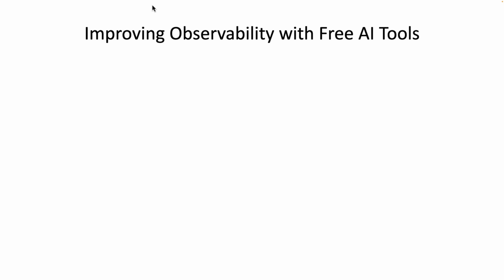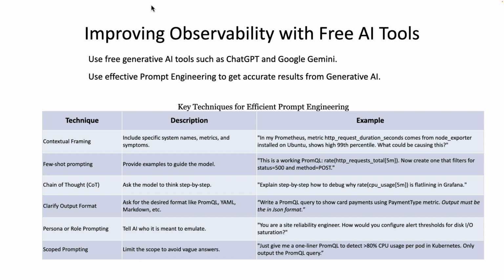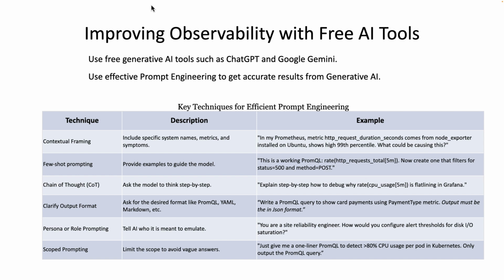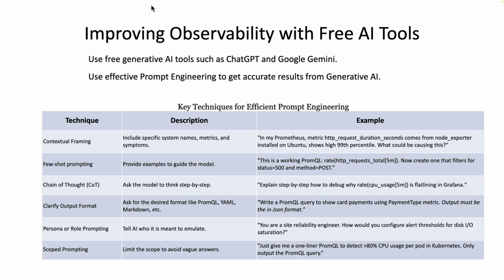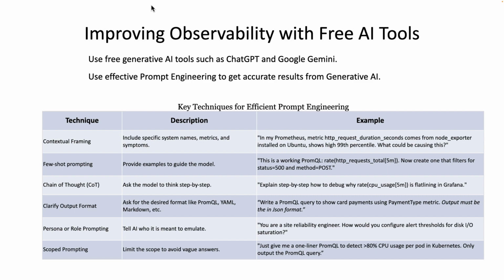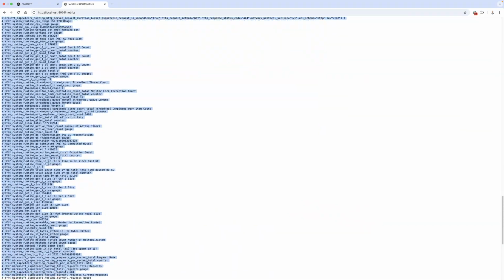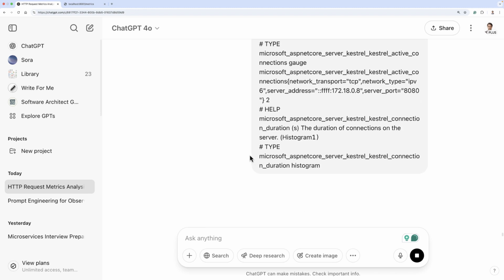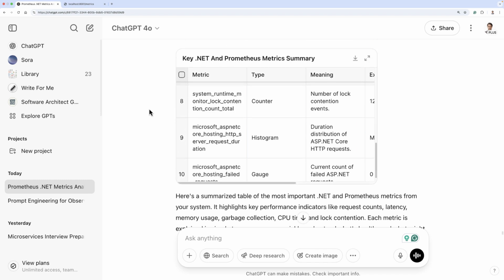Effective Prompt Engineering to Bolster Observability with AI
Prompt Engineering is asking the generative AI to produce the correct output. In this video you will learn the best practices of writing effective prompts for LLMs to they help you with your observability needs as best as possible.